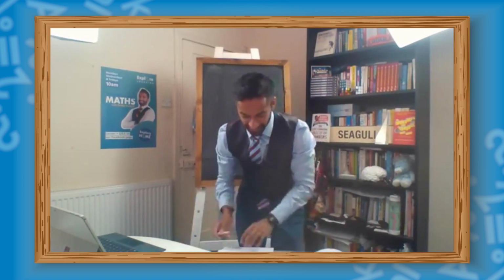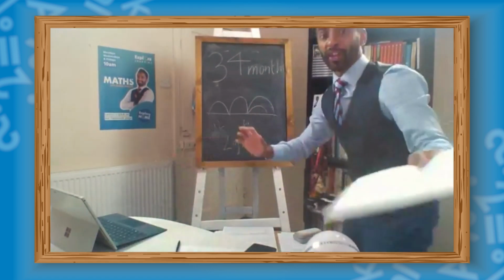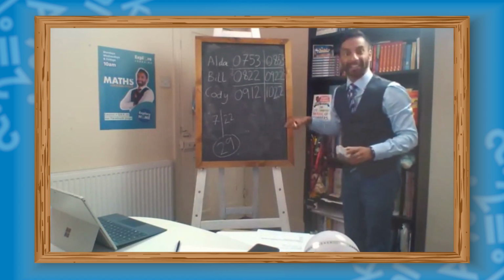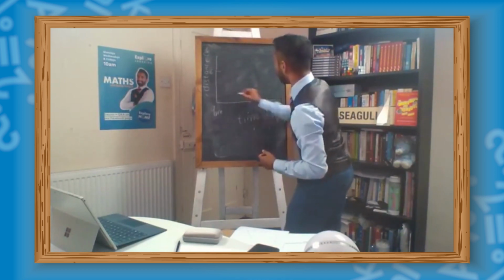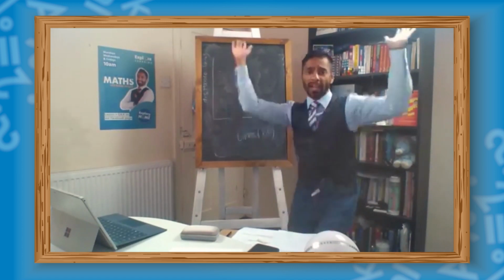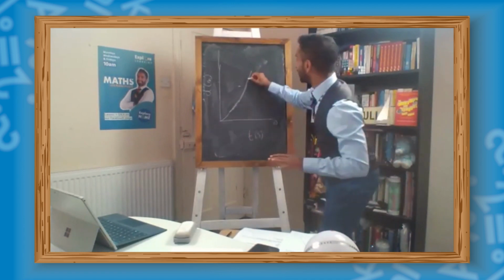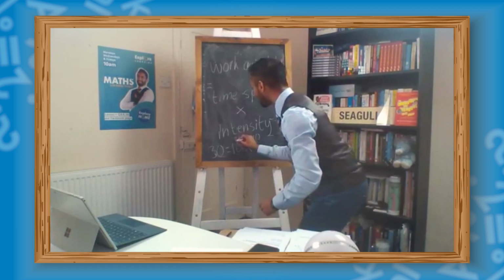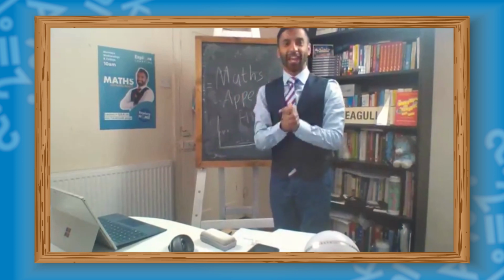Bobby Seagull’s Mid-Morning Maths – Lesson on Time for ages 11-14 years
To celebrate the launch of ‘Explore at Home’ we’re thrilled to be working with University Champion legend and maths genius, Bobby Seagull.
Join us live at 10am on Mondays, Wednesdays and Fridays via our Facebook channel where Bobby will be hosting FREE maths lessons. Each week will focus on a different topic; this week we looked at Time.

This video is for children ages 11-14 years / KS3.

Follow our Facebook page for the live steams.